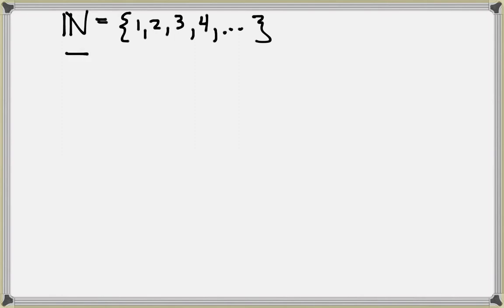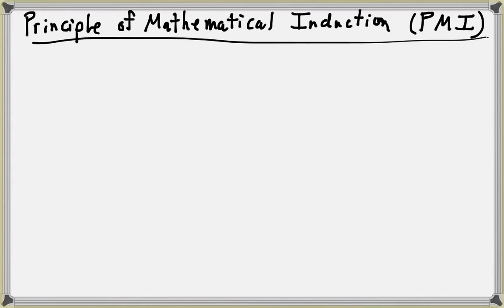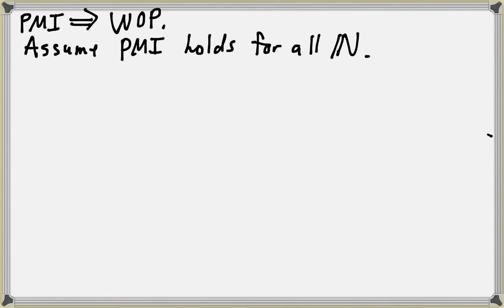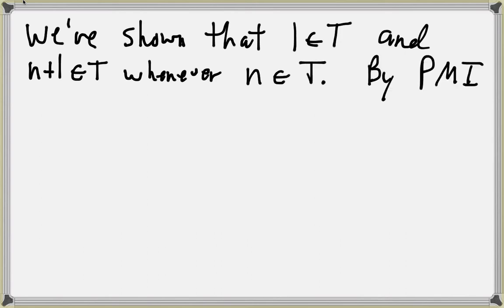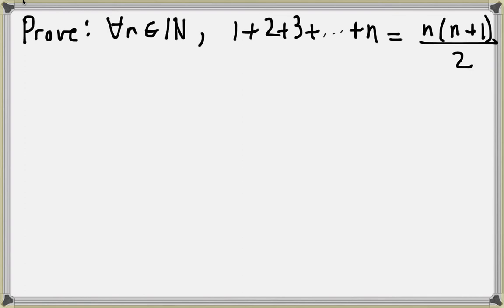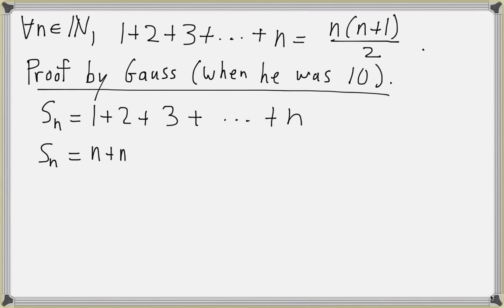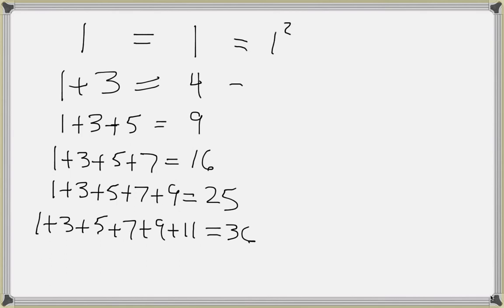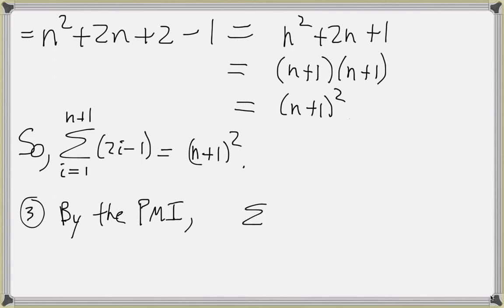Math 5300 Lecture 2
The Well Ordering Principle and the Principle of Mathematical Induction